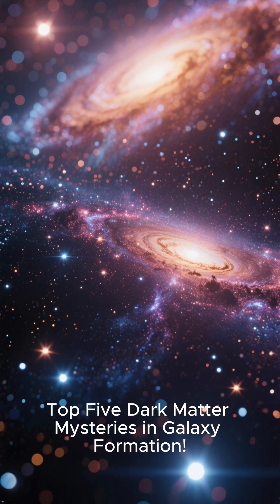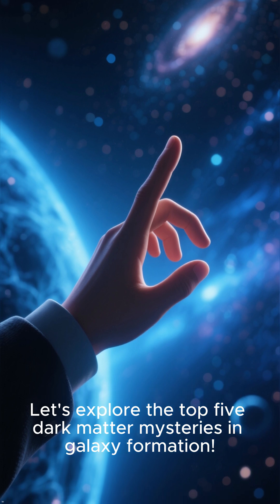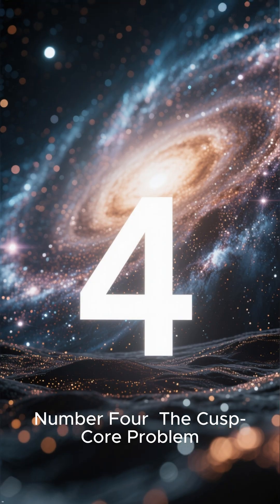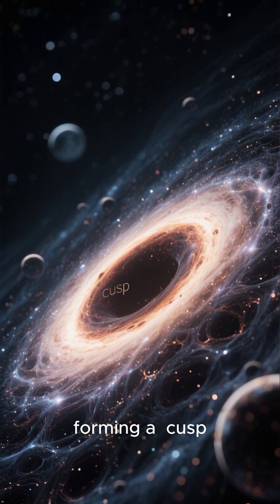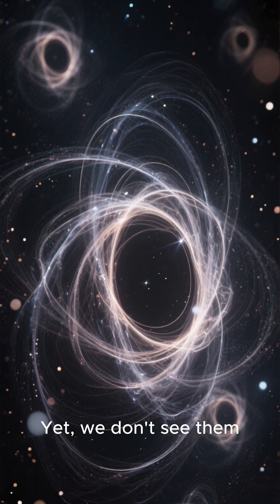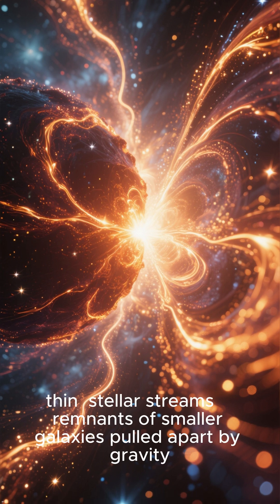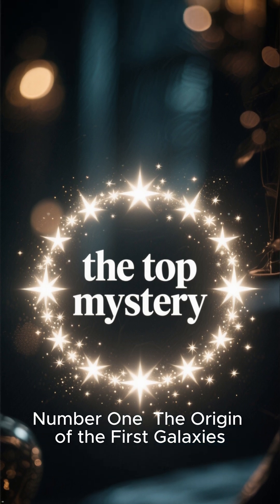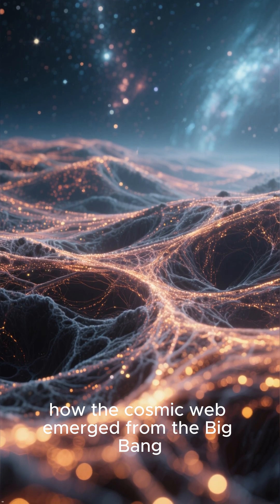The Dark Side of Galaxies: Top 5 Unsolved Mysteries